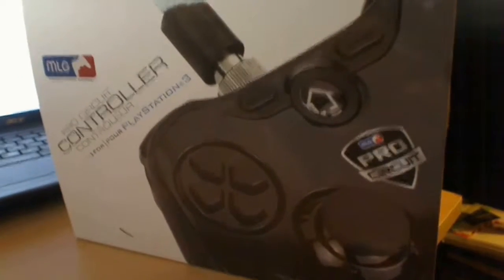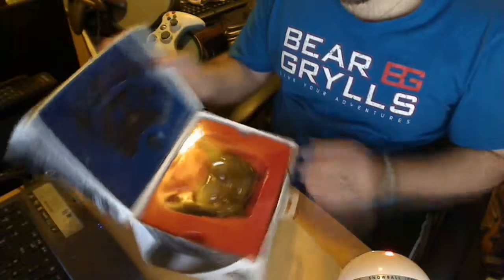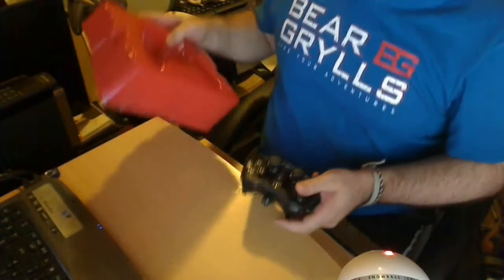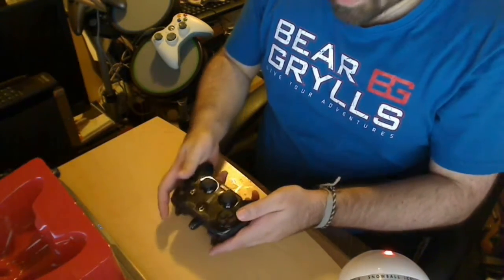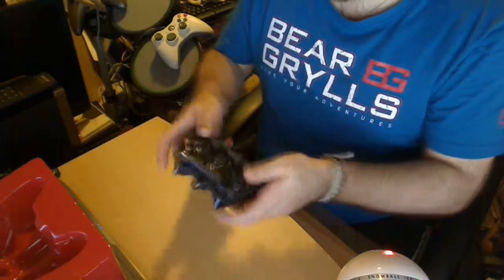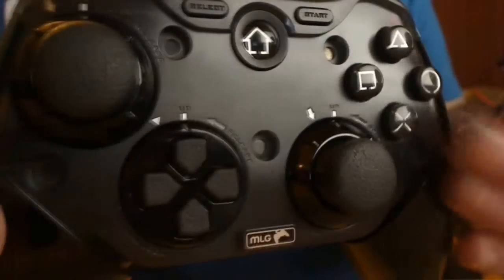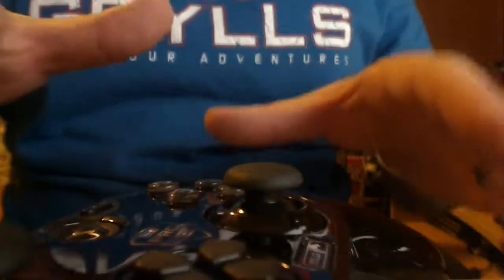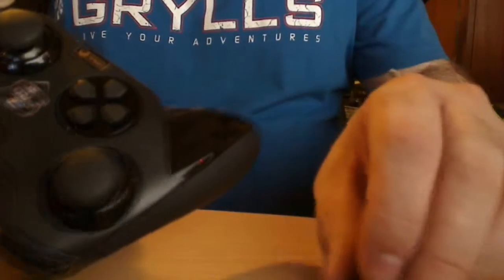MLG PS3 Controller Unboxing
I finally got a controller, thanks to the wife. So I did an unboxing vid. You know what I'm like, I babble on a bit too much, but I wanted to show as much as I could!